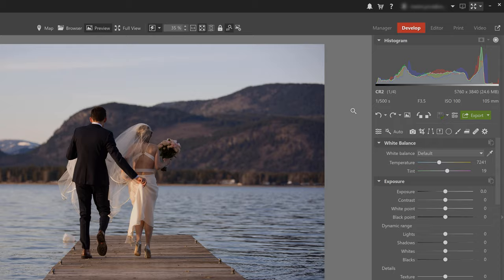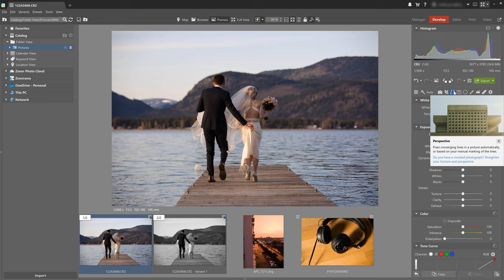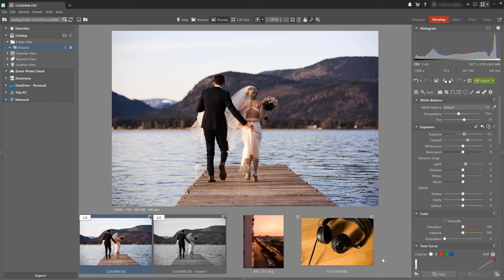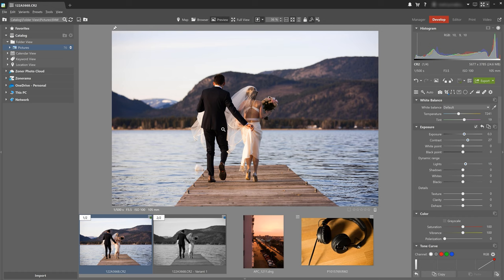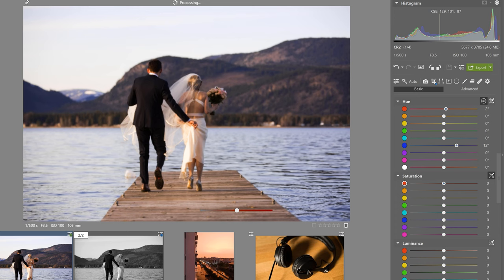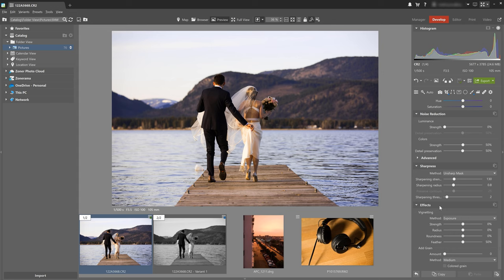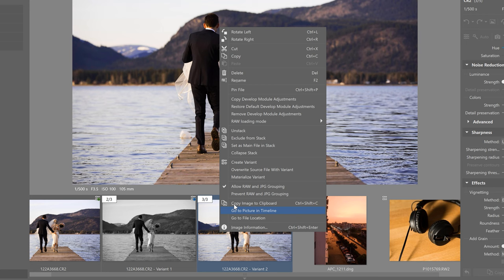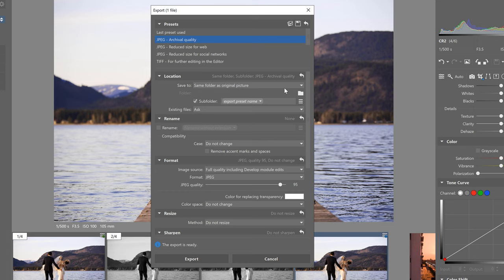Zoner Photo Studio X - Develop module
Non-destructive photo editing, automatic adjustments, color work, and retouching. This all and more can be done in the Develop module.